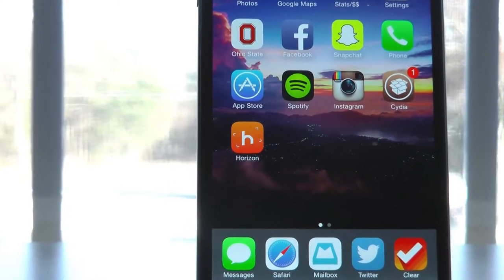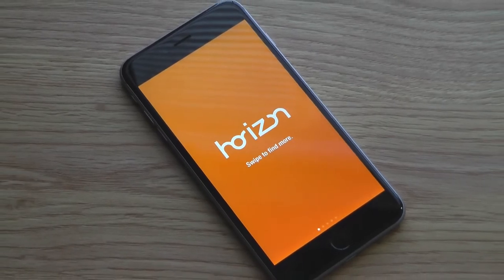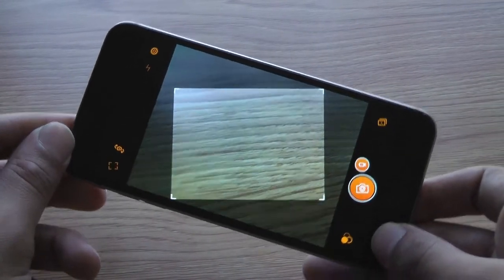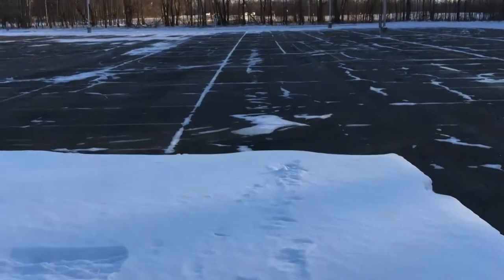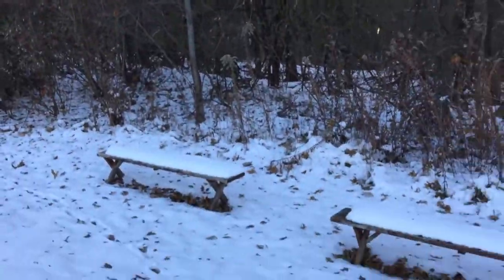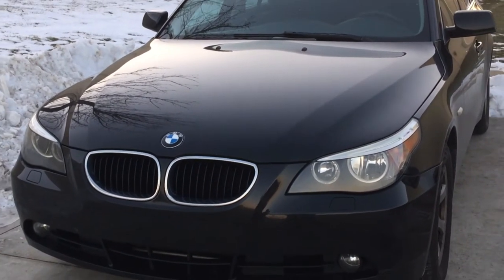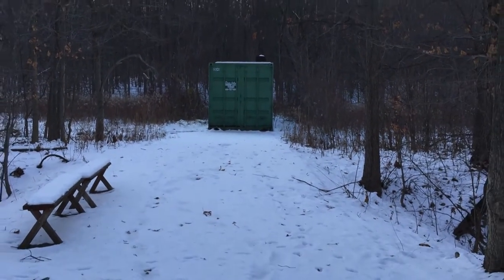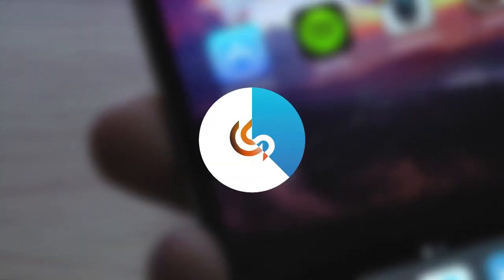Horizon App for iPhone: Is It Worth It?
Horizon attempts to end vertical videos with it’s technology, but at $2 just how good is it and should you buy it? Find out in my video!